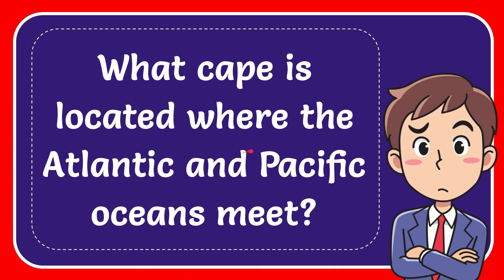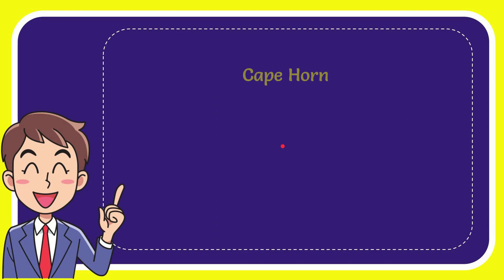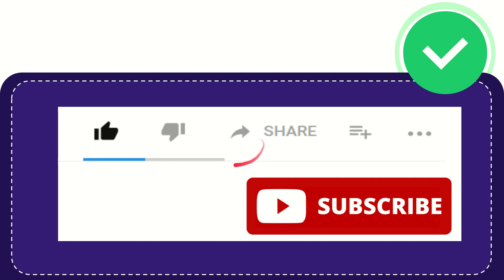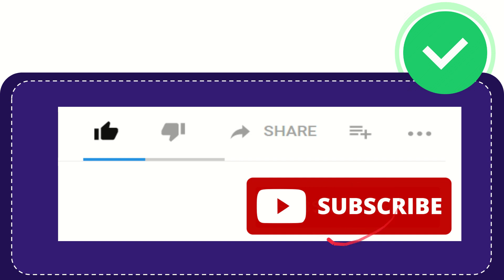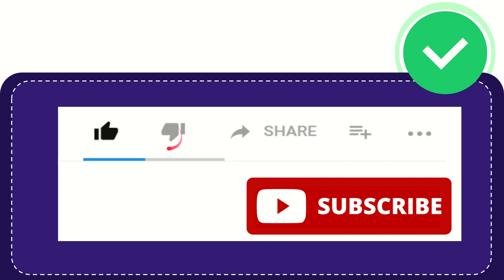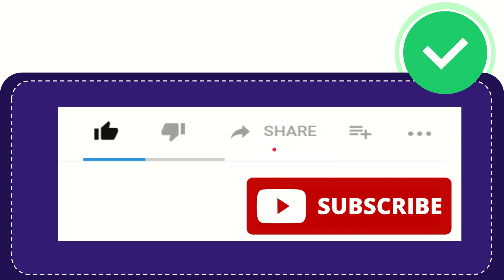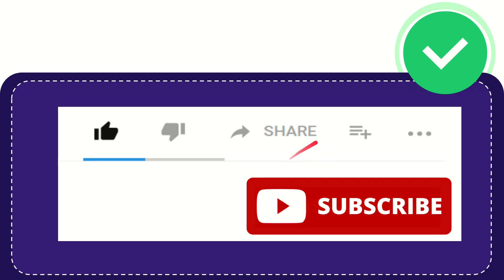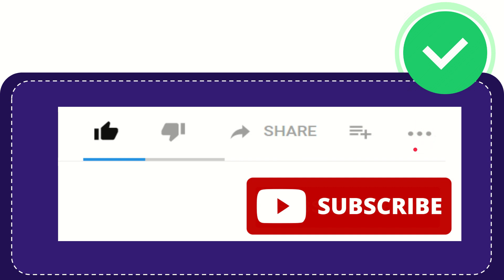What cape is located where the Atlantic and Pacific oceans meet? Answer